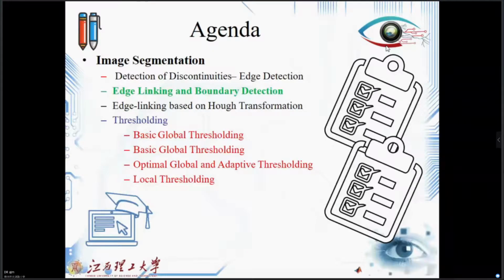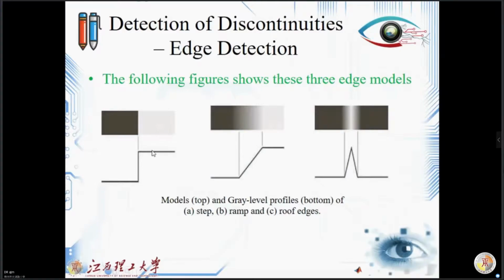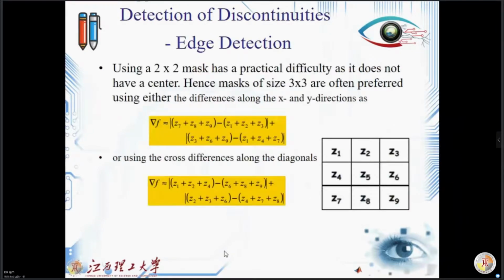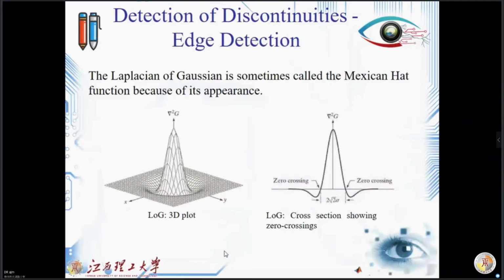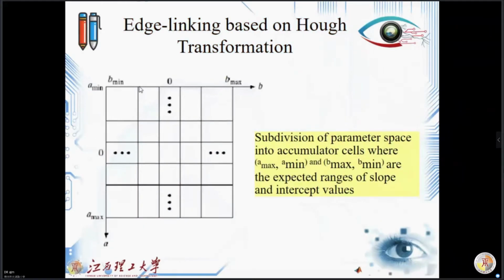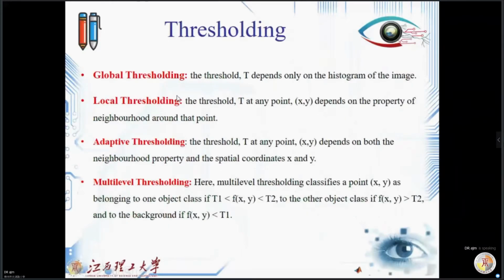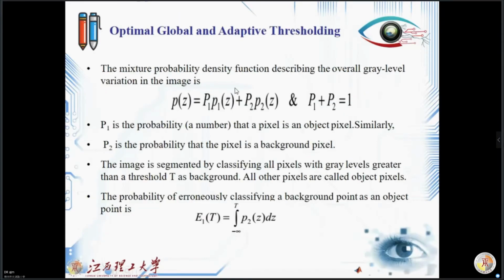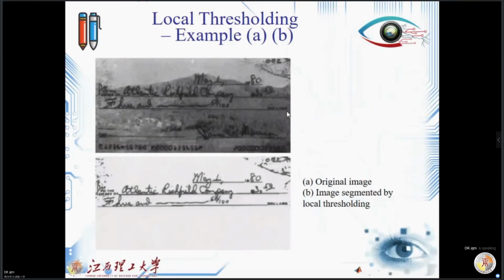Digital Image Processing Lecture 14 | Image Segmentation Part A | 江西理工大学 | Live Class Record